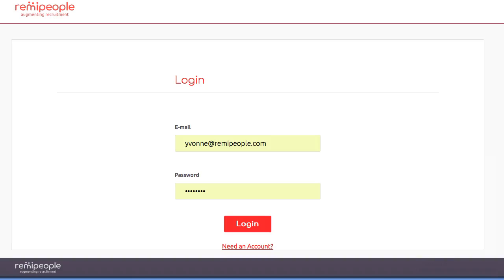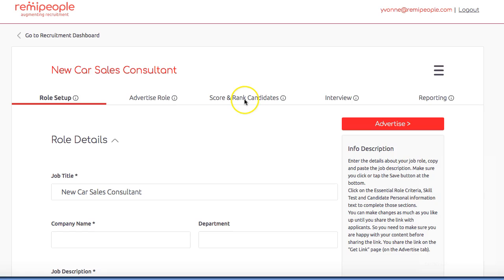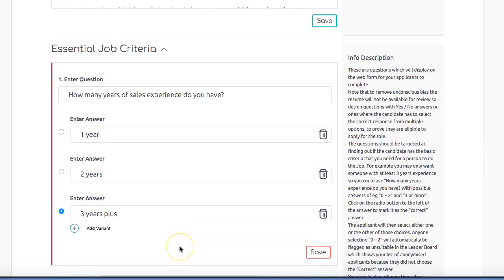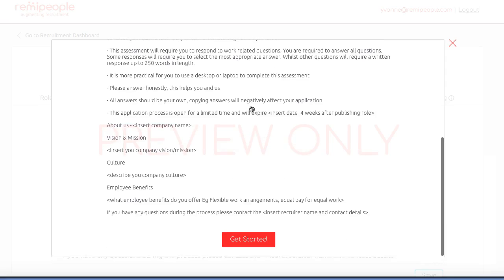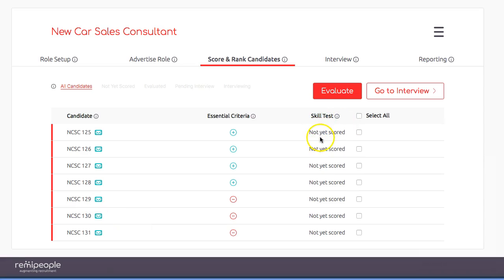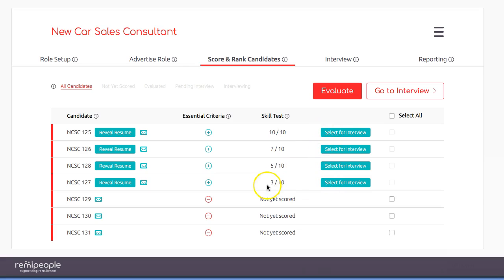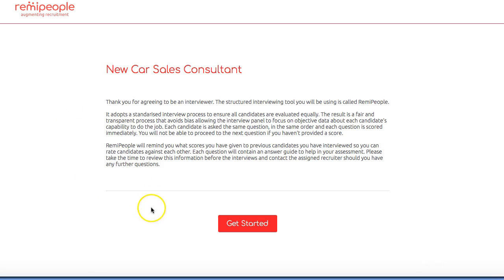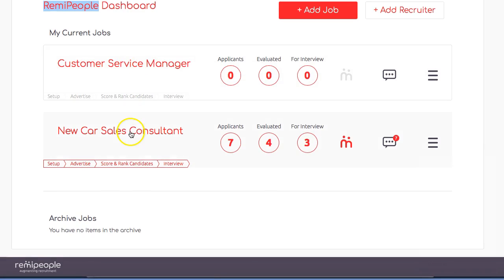How to Use RemiPeople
Get started using RemiPeople